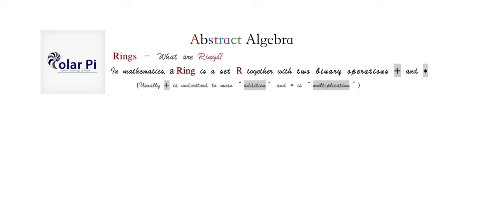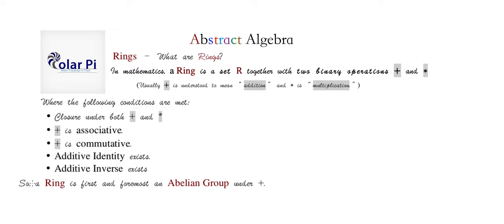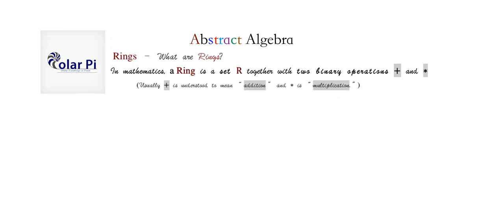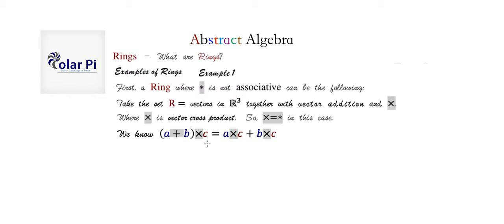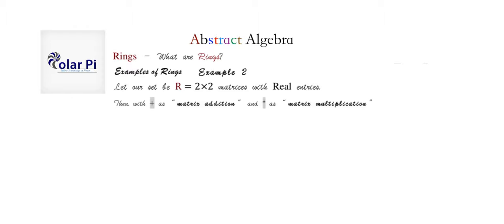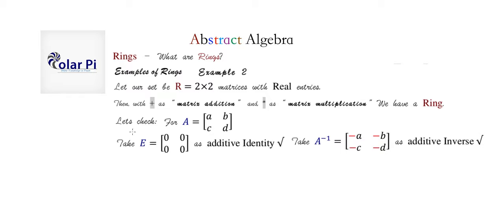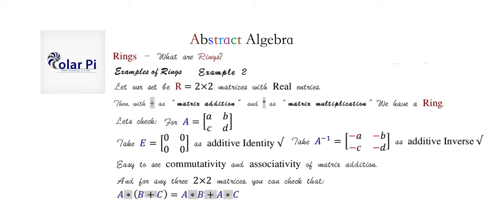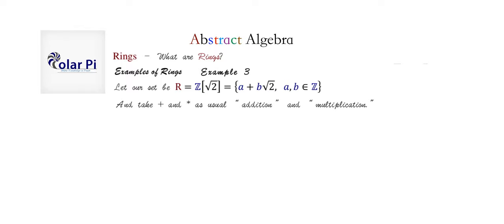Abstract Algebra - What are Rings?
1) He is incredibly narcissistic and promotes himself shamelessly.
2) He misleads and confuses.
3) He pushes people away from Jesus Christ God, the Holy Trinity, the one and only messiah.  White Jesus does all three of the above and more -- matching the ways of Satan.

In this video, I define Rings from Abstract Algebra.